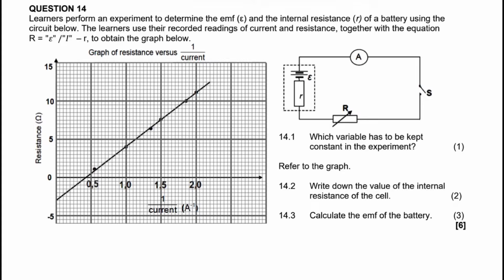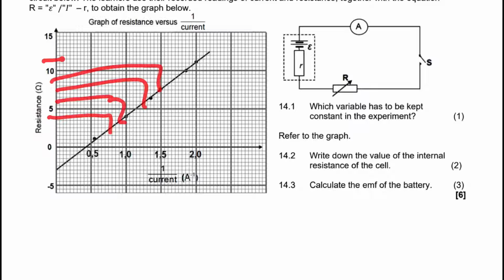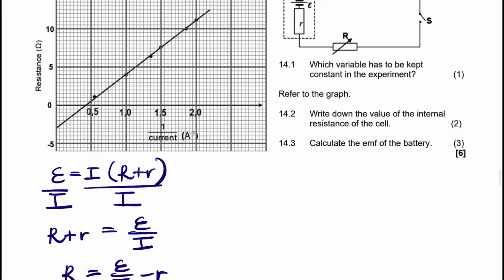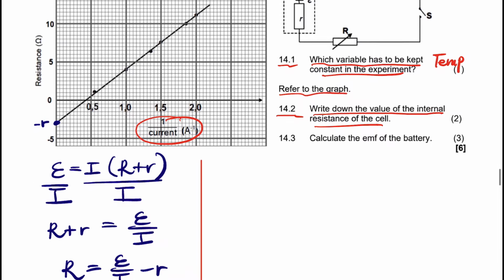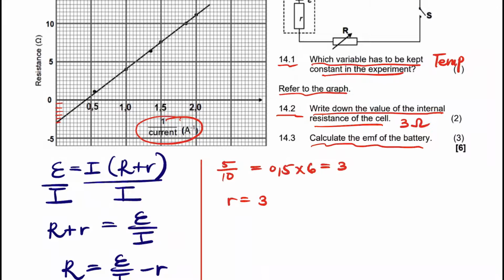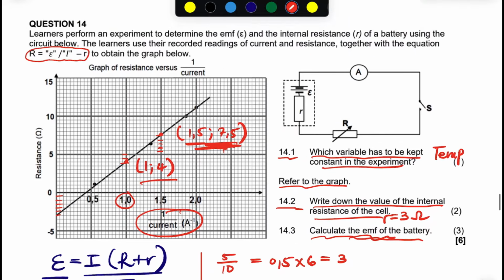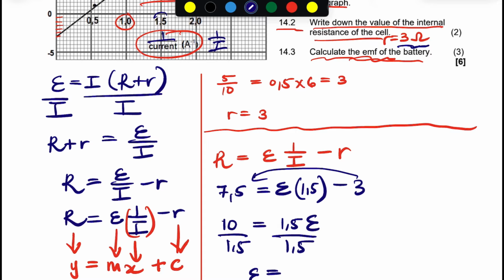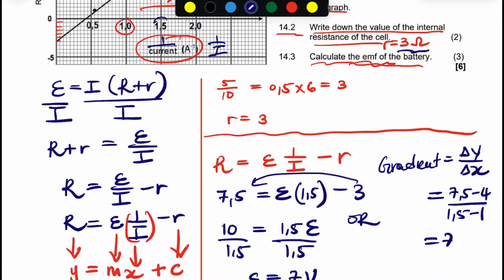Grade 12 Internal Resistance Graph exam Question